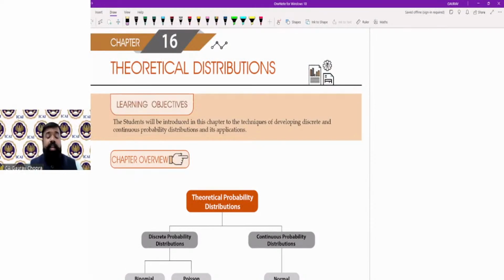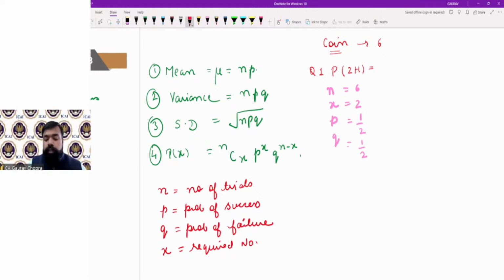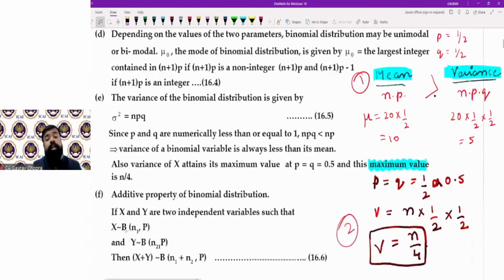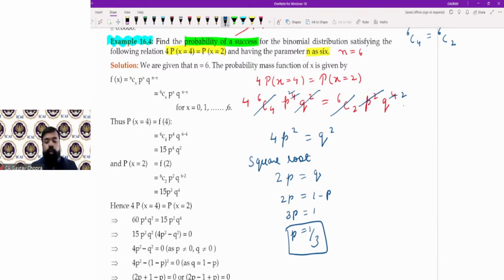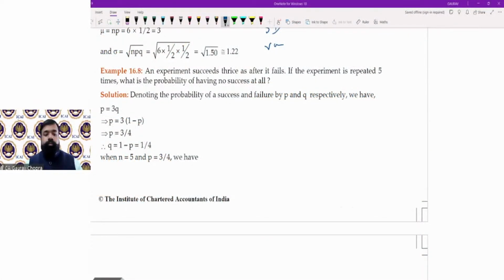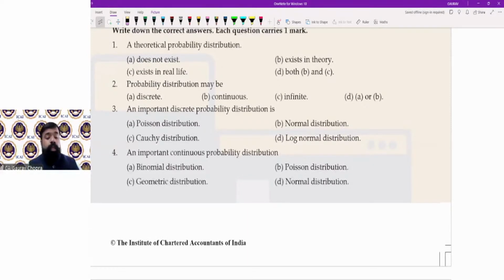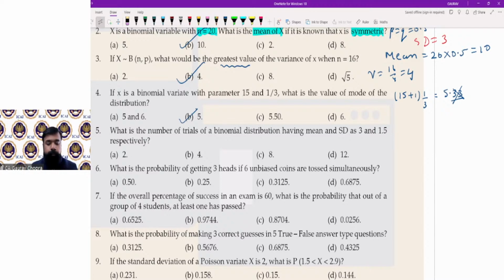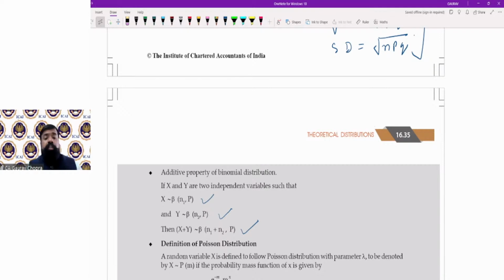Foundation Paper 3: BM & LRS | Topic: Ch-16 : Theoretical Distributions...| Session 2 | 07 Feb, 2023